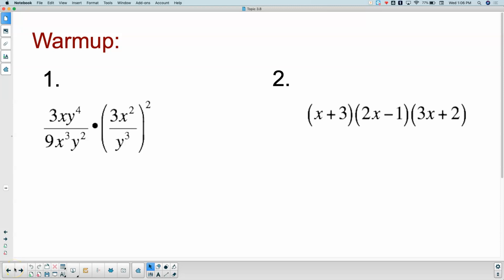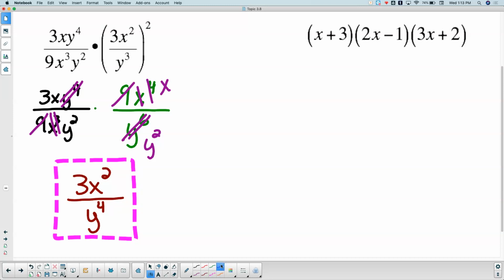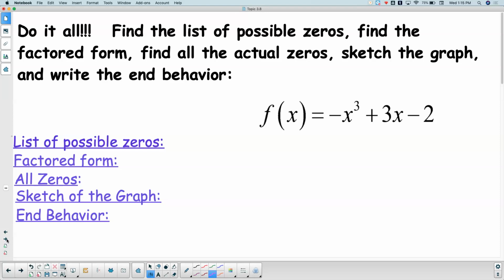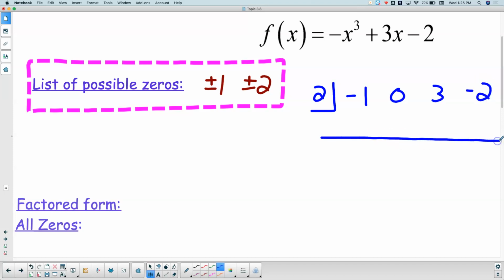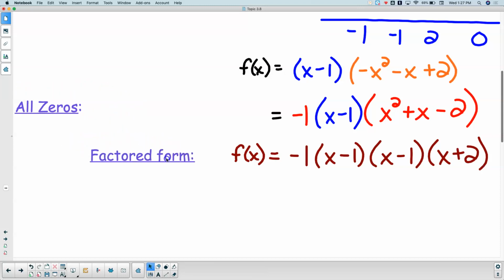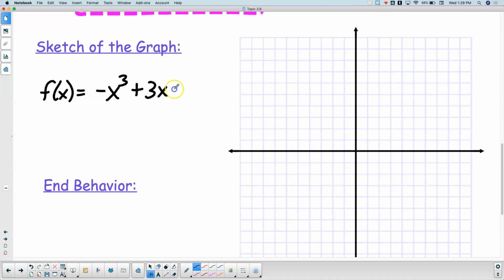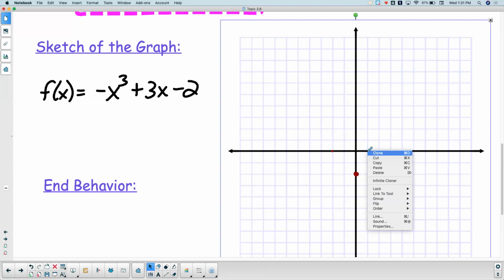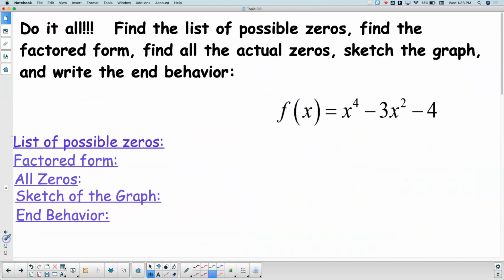W Nov. 13 - Topic 3.8 Day Three